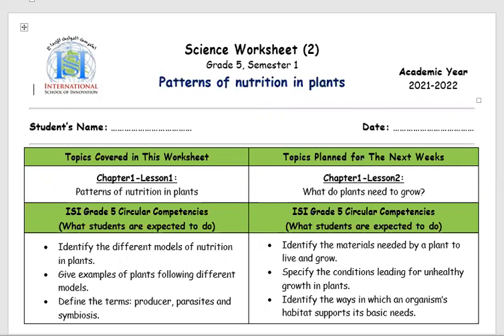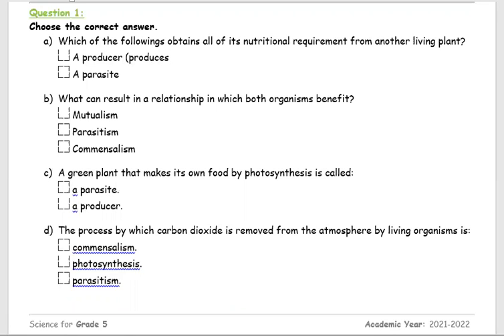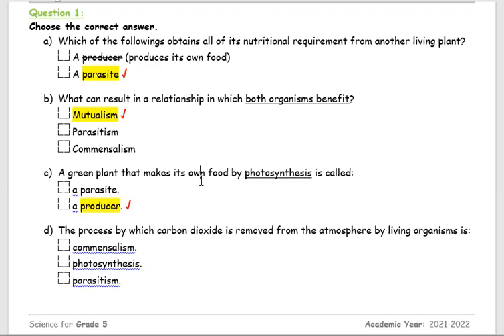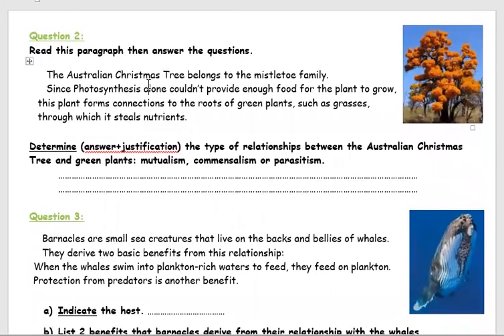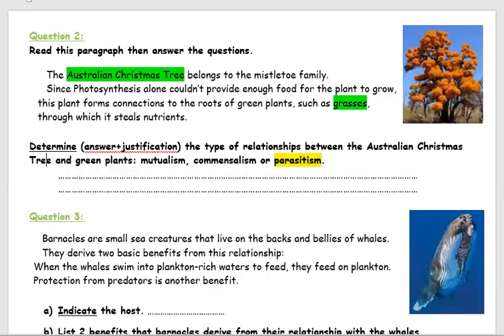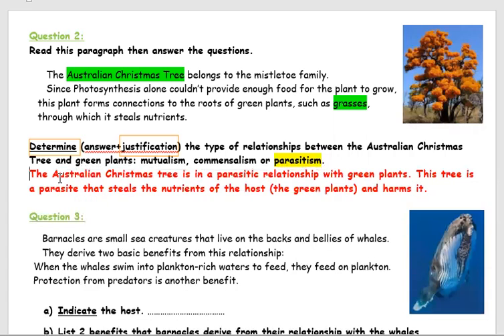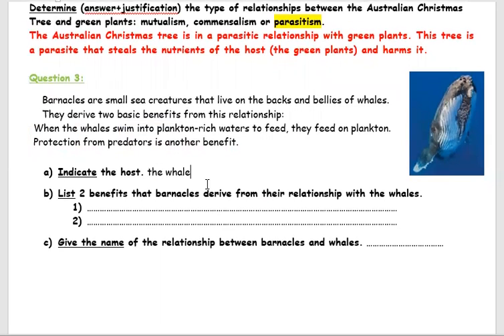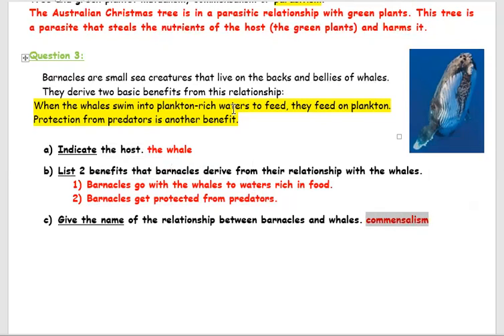ScienceWorksheet(2)Solution_G5_Sem1_2022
Solution of Science Worksheet 2
Week 5/ Semester 1